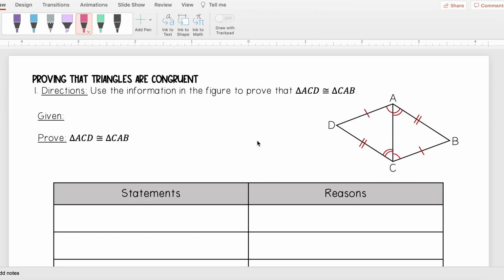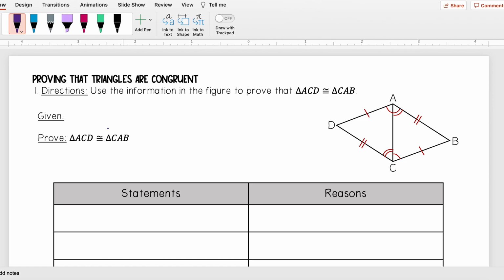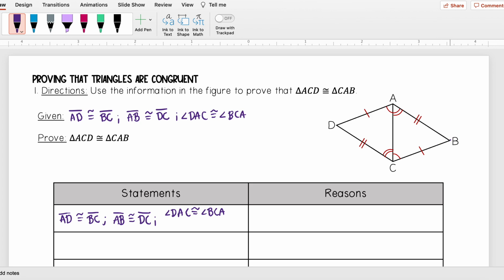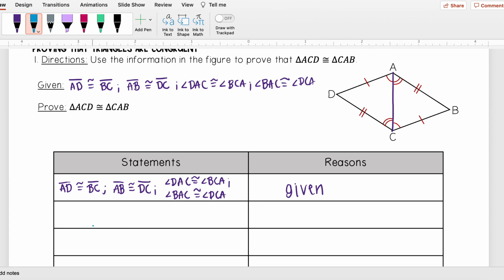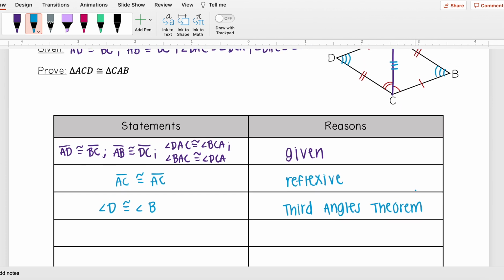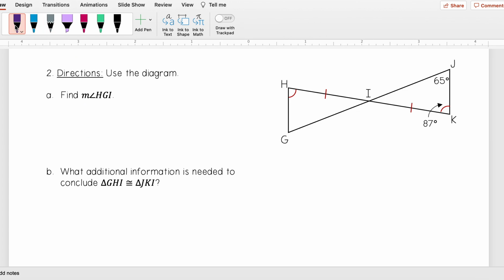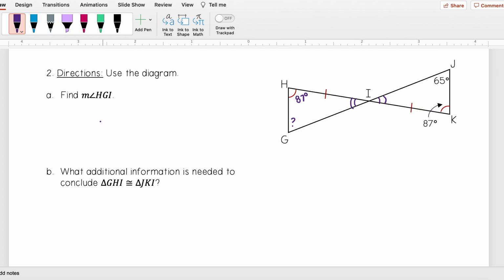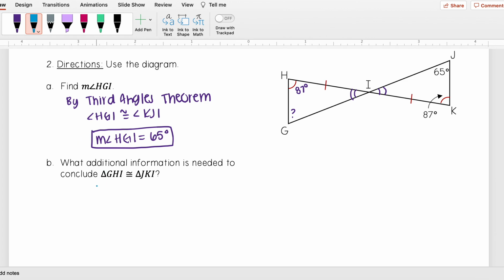Proving that Triangles are Congruent